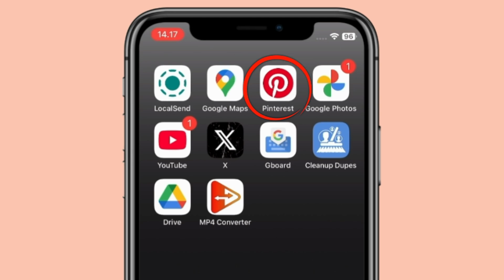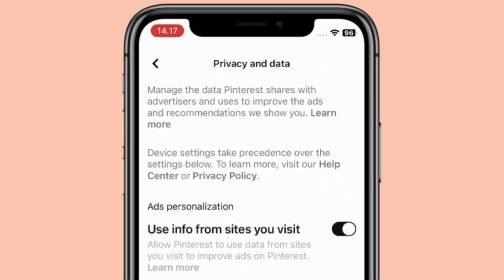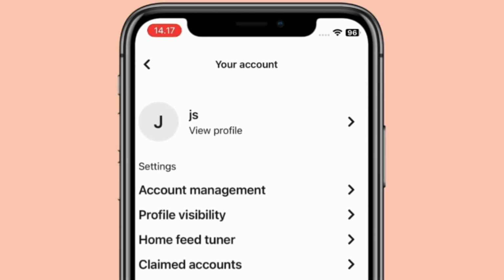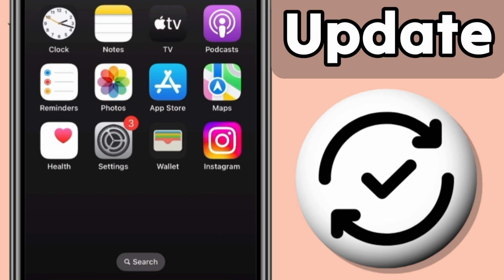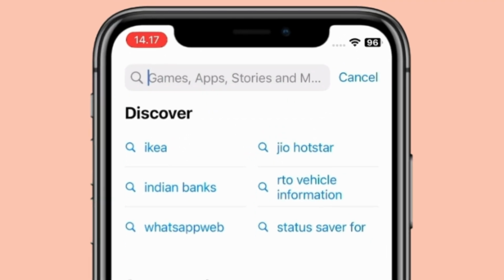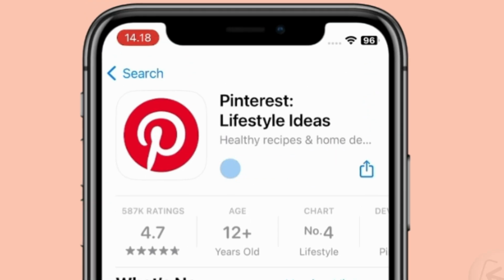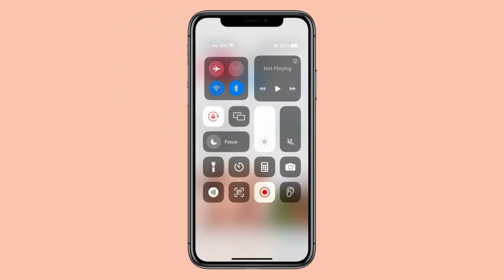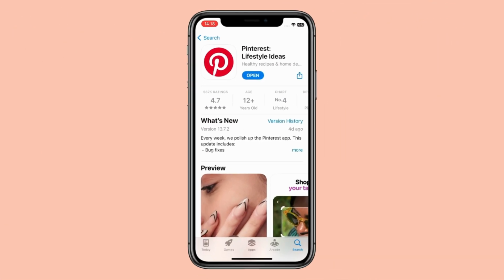How to Fix Pinterest Pictures Not Showing ✅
HashTags
Topics Covered in This Video
pinterest pics not showing
pinterest photo not showing
pinterest pictures not showing